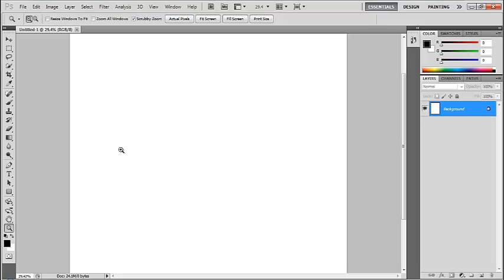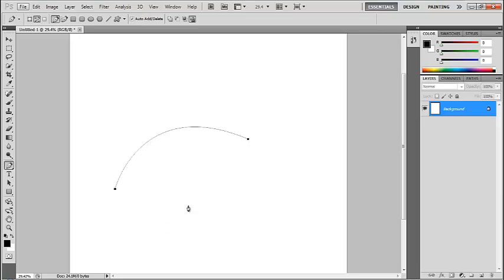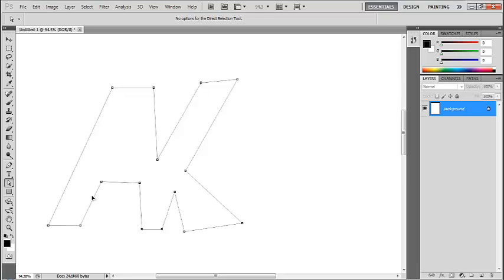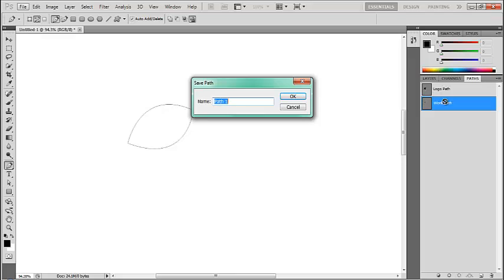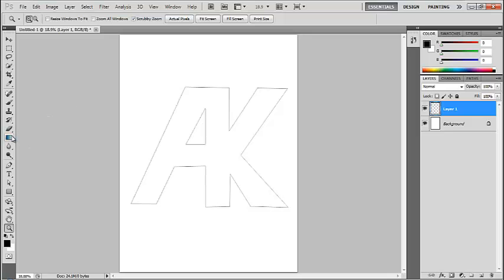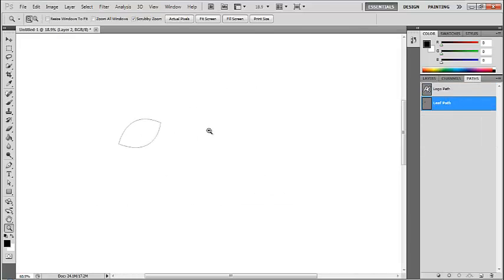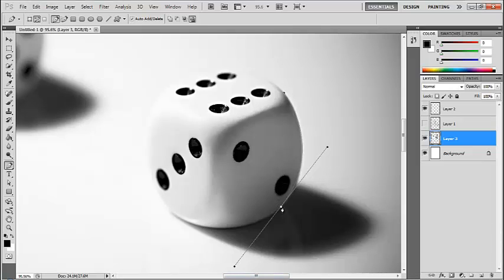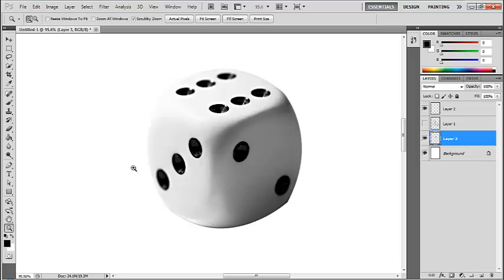Alex Koo Graphics Tutorial